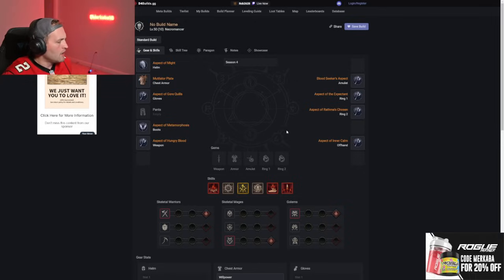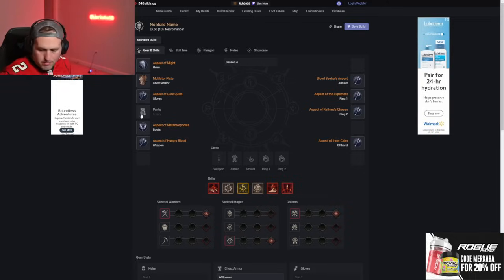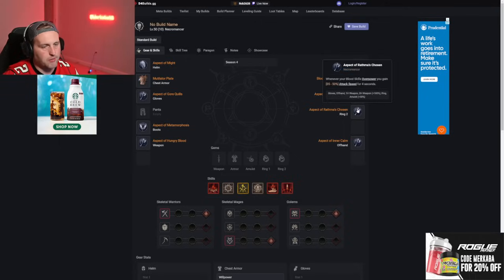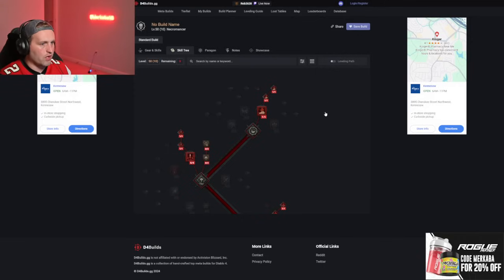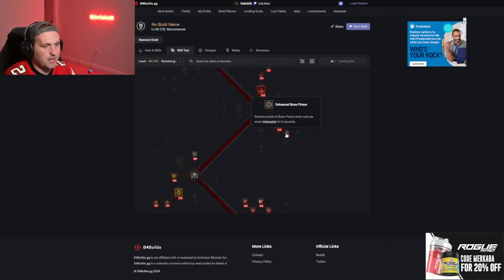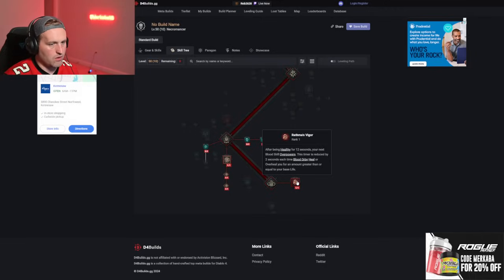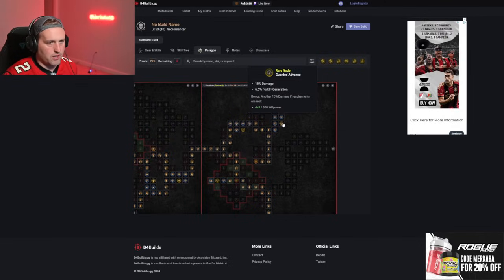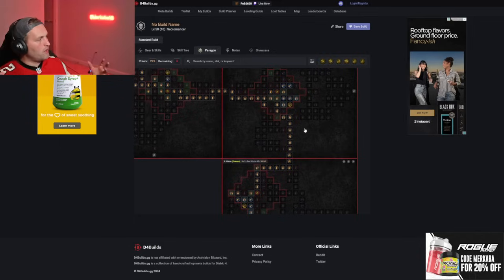Sacrifice Bloodlance NECROMANCER is back in season 5 of Diablo IV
The new season of Diablo IV is only a few weeks away - and after testing for 100 hours in the PTR I have my first build ready. Bloodlance Sacrifice is BACK and stronger than ever

DONT FORGET! The Spiritborne class deep dive is THURSDAY July 18th on my tik tok and twitch channels.

Check out the channel partners! AND grab some free samples.

I also live stream over on Twitch, so be sure to catch one of the live streams.
  / merkaba18
  / merkabagaming
  / merkaba18live